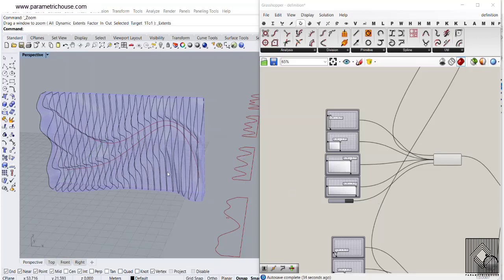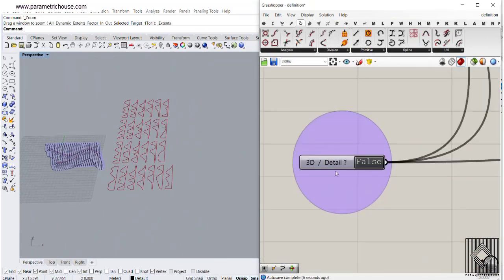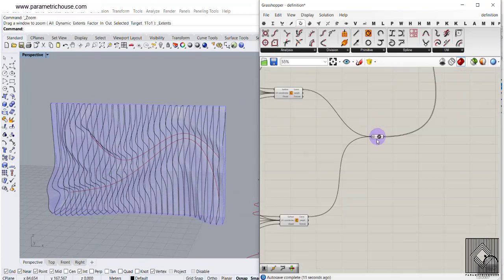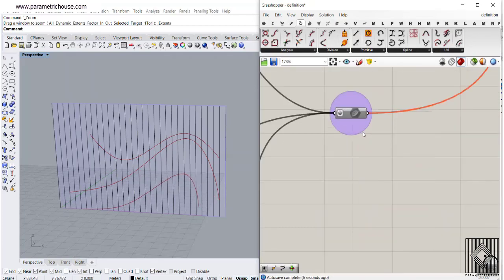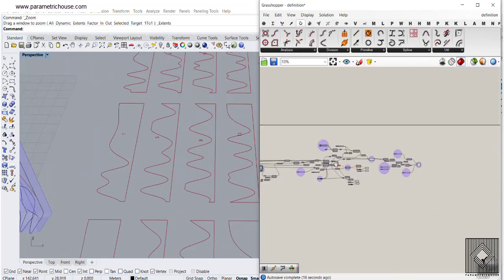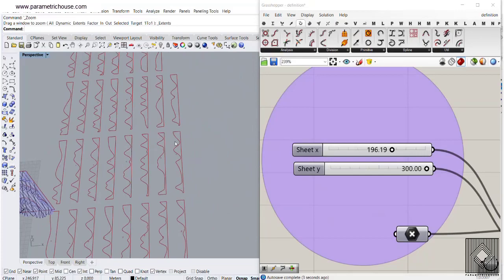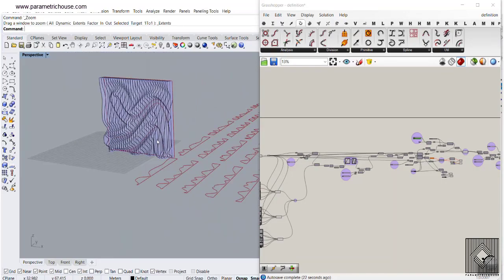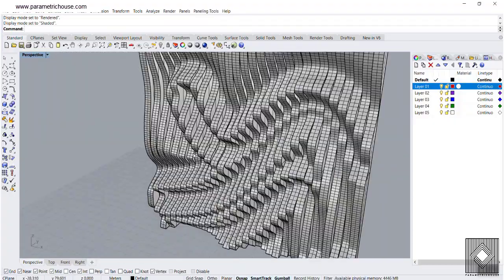Parametric wall #1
In this Course definition, you can make a series of curve attractor on a wall surface and then make sections to fabricate the final model. You can also switch between the 3d model and sections and also make the sections curves ready for fabrication.